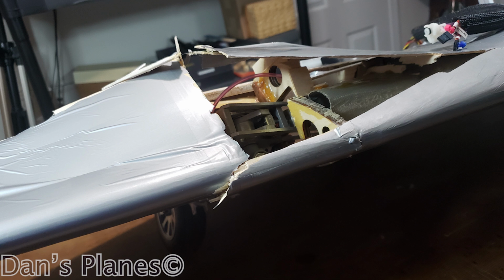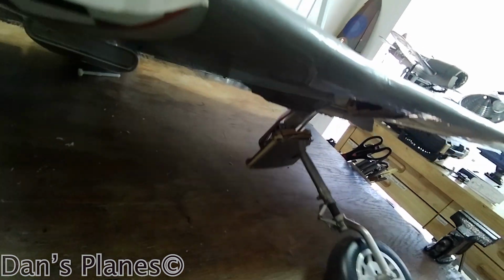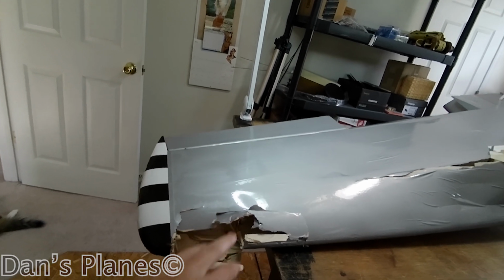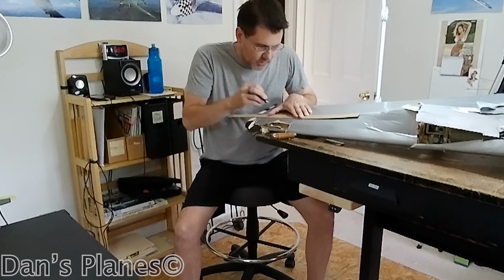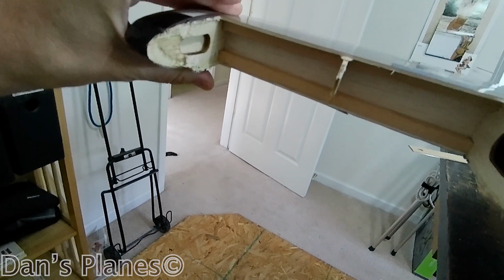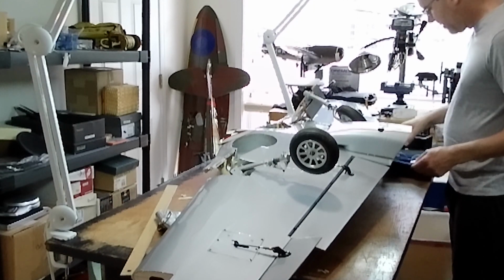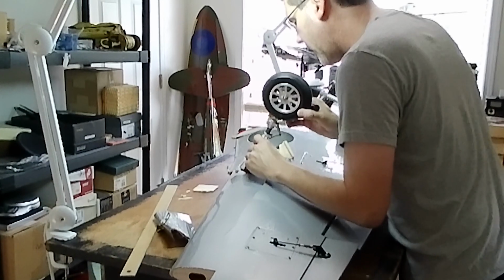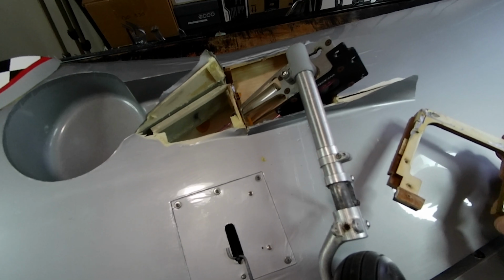20220608 TF P-51 2nd Wing Repair Part 1 of 4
Join me in my journey of RC Planes from building to fixing and flying to crashing.  Let’s learn something together and have fun.

After a deadstick close to the ground, the plane landed diagonally requiring a major repair of the wings and minor repair of the fuselage.  This is vid 1 of 4 of the repair process.

Music created and recorded by me.